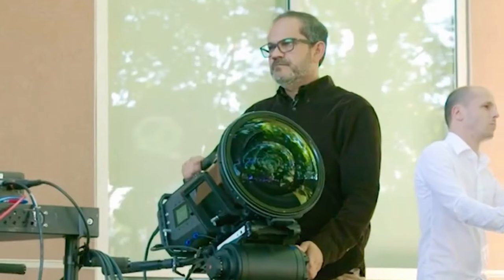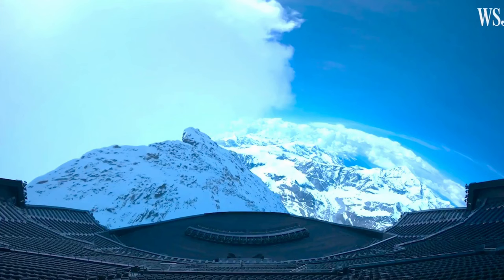Utilizing Super Large Sensors for Science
In an article titled “Inside the Tech Creating the Las Vegas Sphere’s Groundbreaking Visuals” by the WSJ, Sphere Entertainment states about its plans to utilize its Big Sky camera for scientific applications, inducing space. That’s an intriguing approach – using super-large sensors for scientific research. It will be exciting to watch a real spacewalk inside the Sphere:-)